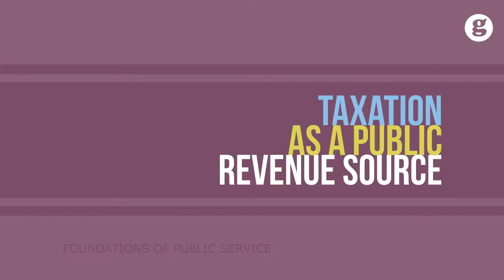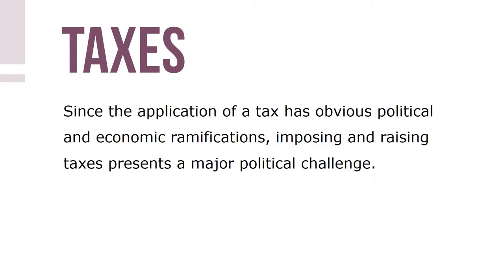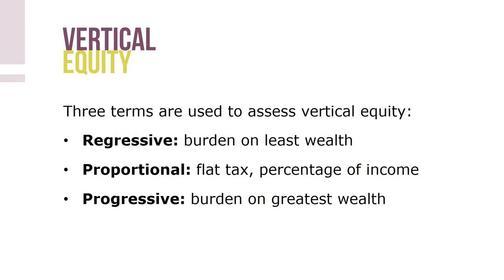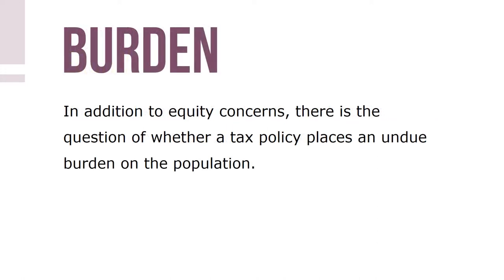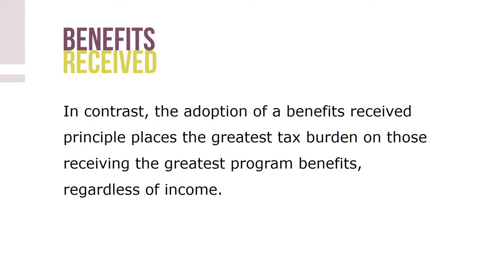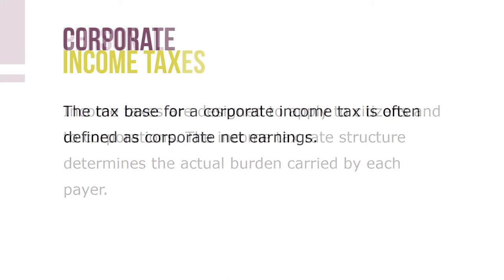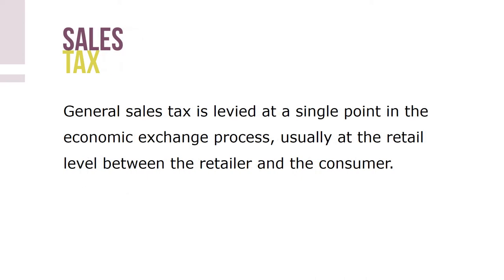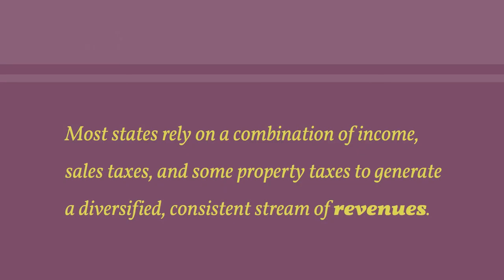Taxation as a Public Revenue Source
For better or worse, taxation binds together all citizens of a nation, state, or jurisdiction. The contribution of personal resources toward the common good represents a major element of citizenship, although most citizens do not regard the payment of their taxes in quite the same way as they view their duties as voters.

In contributing to the general welfare, taxes provide a powerful tool for the achievement of public policy. Since the application of a tax has obvious political and economic ramifications, imposing and raising taxes presents a major political challenge. Many citizens and politicians are inclined to view new tax proposals as the product of government inefficiency. As a result, the burden of proof is always on the proponents of tax increases to convincingly demonstrate that the increases are justified.

Since tax systems are designed with a wide variety of purposes in mind, careful design and forethought is required to generate citizen acceptance and to avoid numerous unintended consequences. At the center of all discussions of taxes is the principle of fairness or equity.

Most state governments rely on a combination of income, sales taxes, and some property taxes to generate a diversified, consistent stream of revenues.